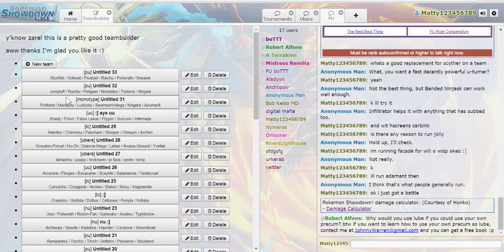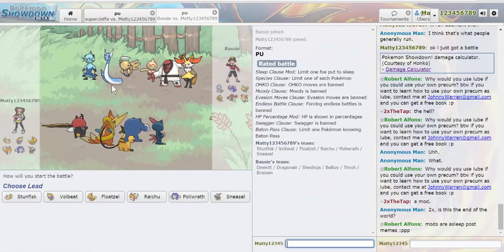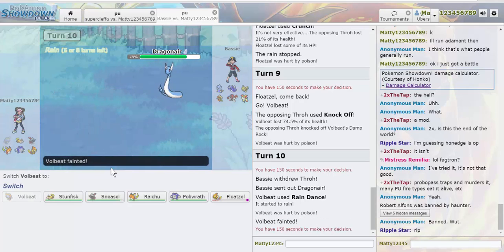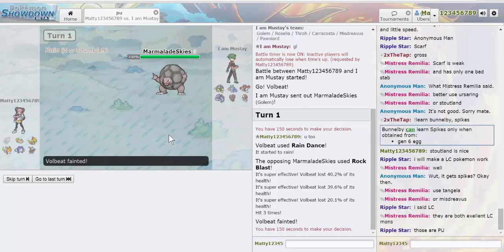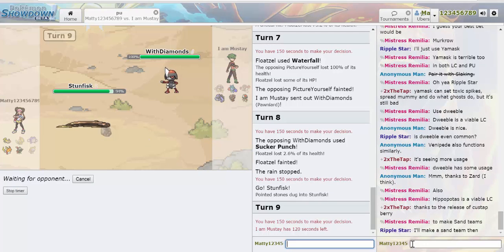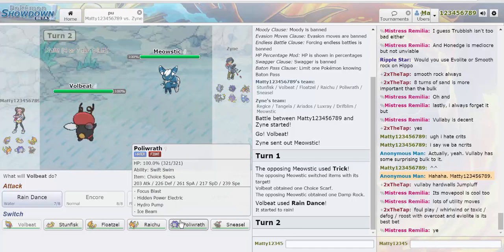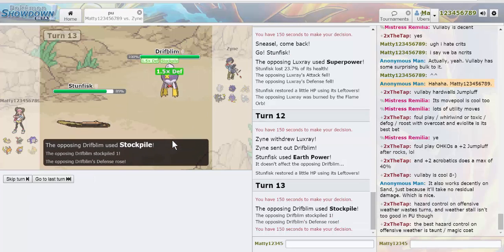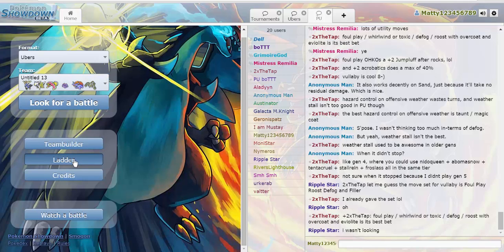Pokemon oras showdown pu live: Let it rain with specs poliwrath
What's up my ninja warriors! This is TheGreninajWarriror21 here bringing you guys a pokemon oras showdown live with a pu rain team :]